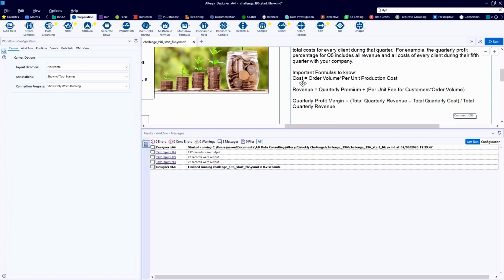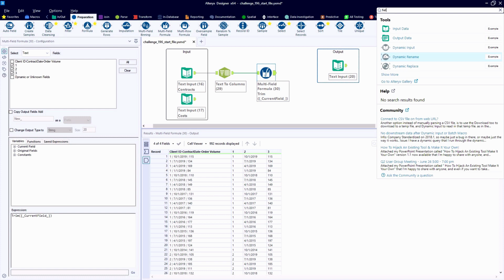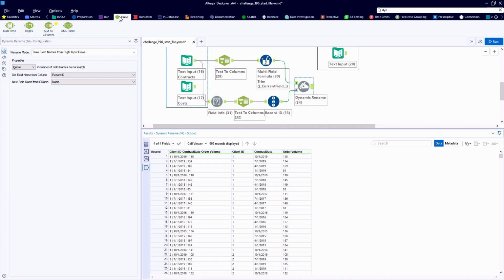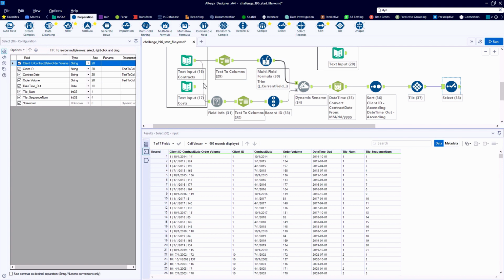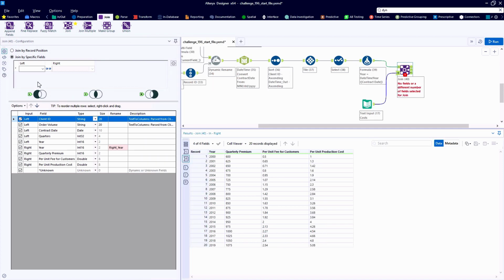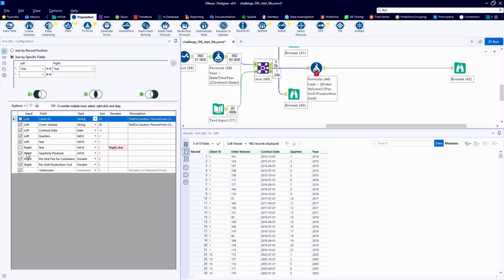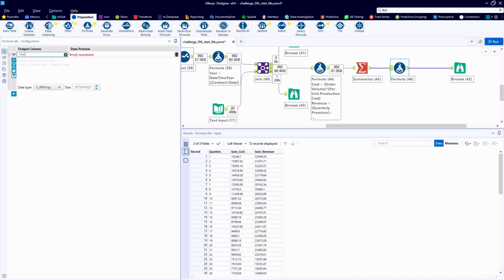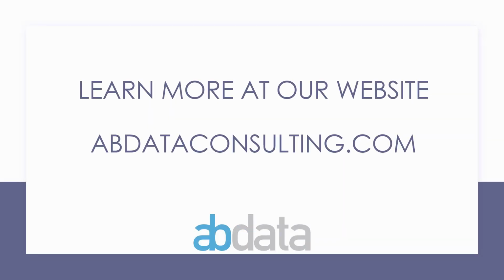Alteryx Weekly Challenge #196 - AB Data Consulting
"Determine the profit margin for your company based on the number of quarters they have been a customer of yours. Read the directions carefully and use the hints as needed."